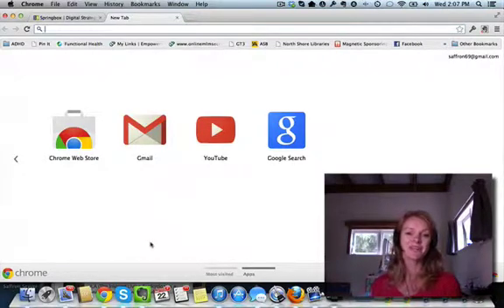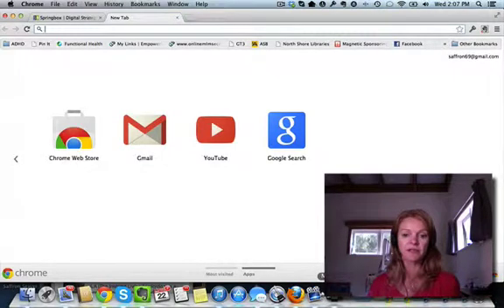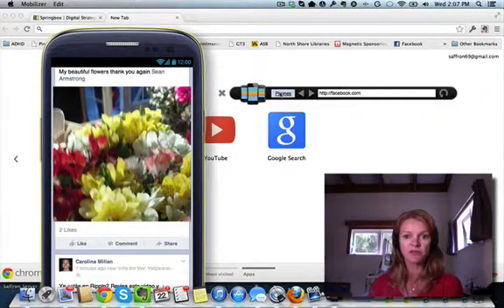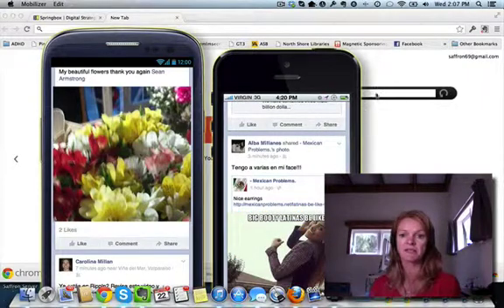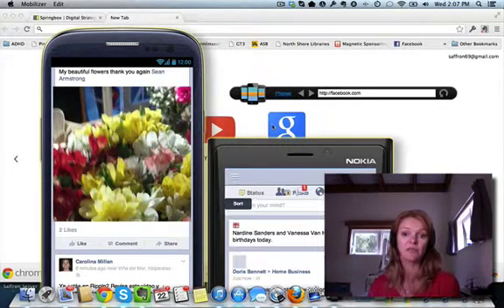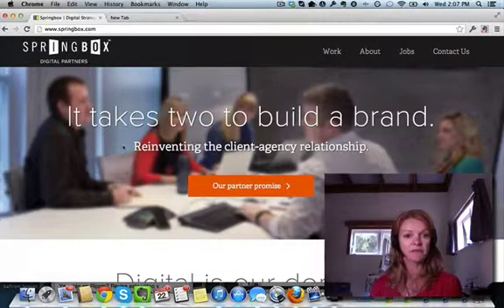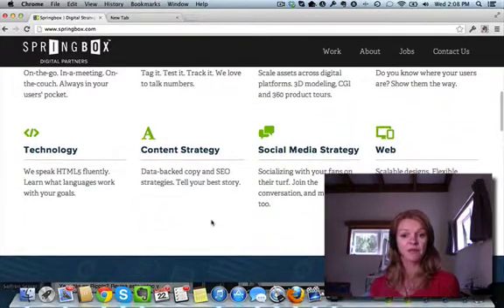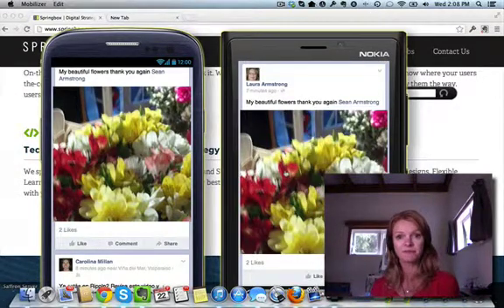How To View Mobile Site From Your Computer Desktop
This cool download makes it easy to view what any site looks like on a mobile device. will take you straight to the app.

To see how to advertise on mobile phones, I highly recommend this training, which will show you the basics of traffic generation, and beyond